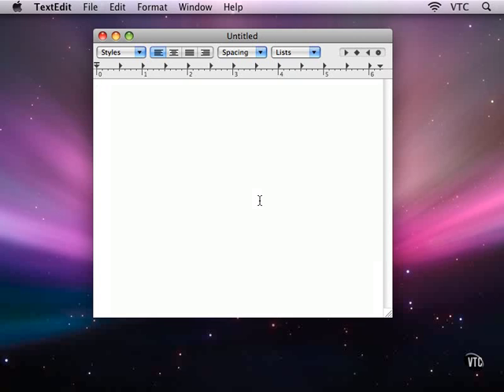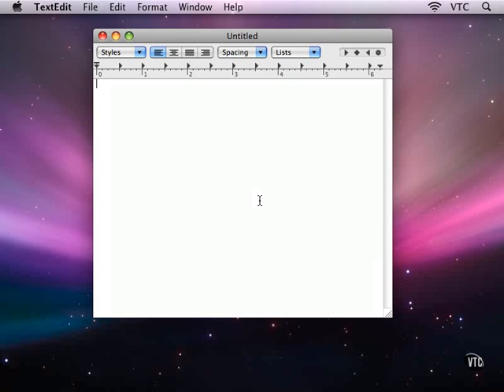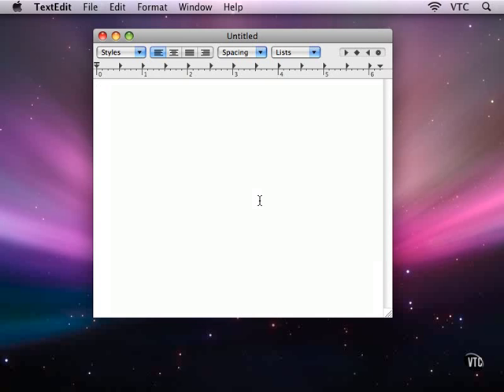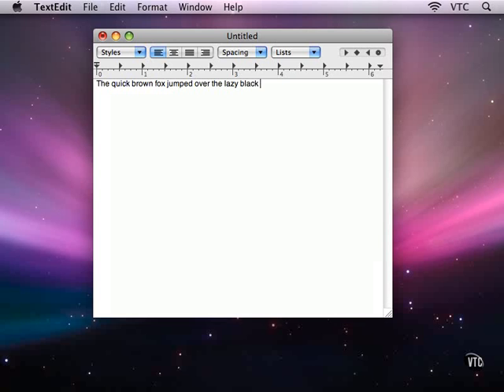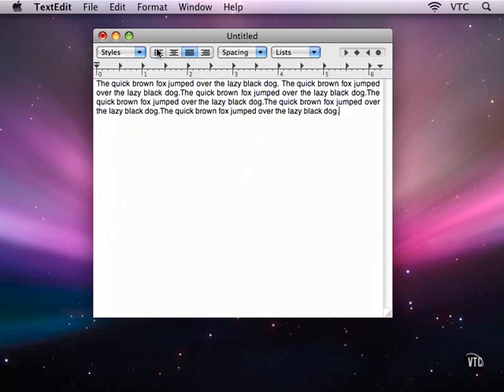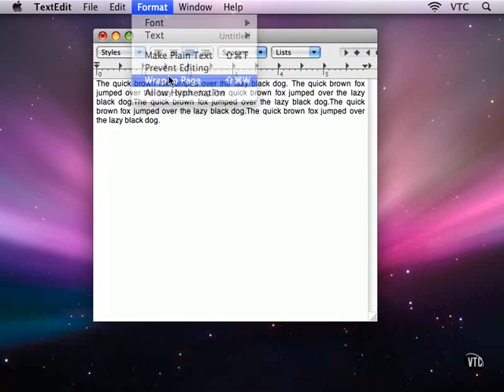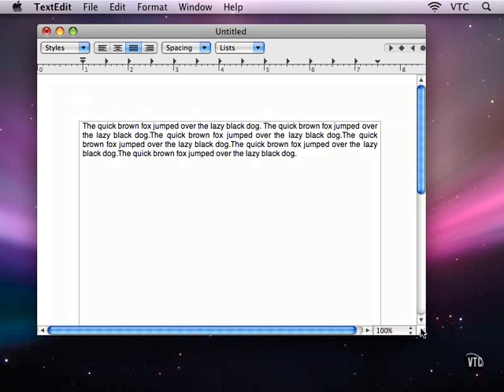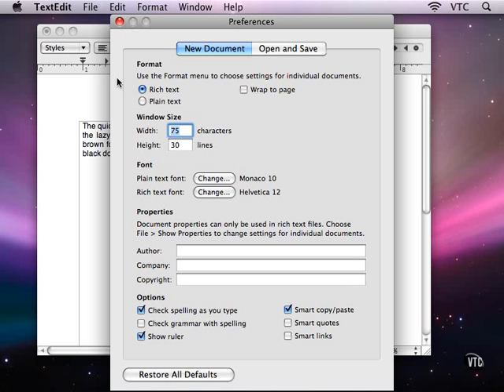15. Working with Text & Text Edit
1. Introducing Text Edit.